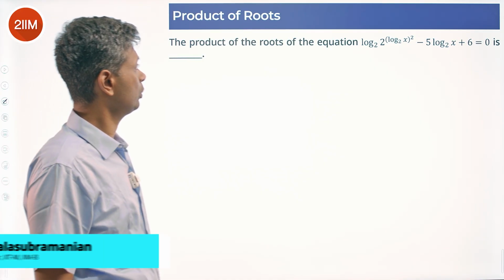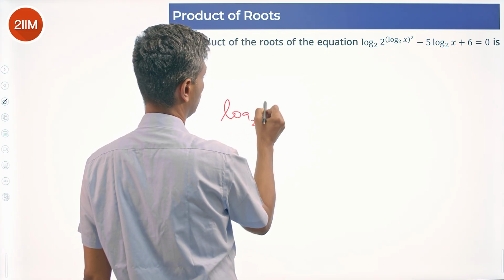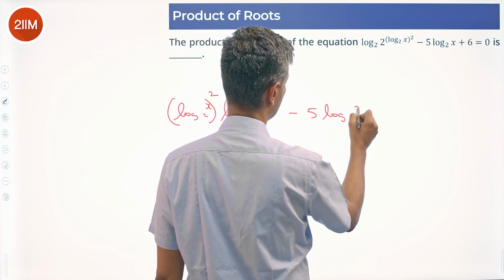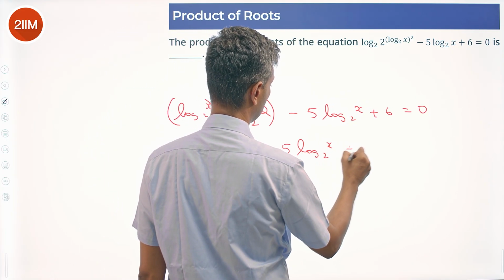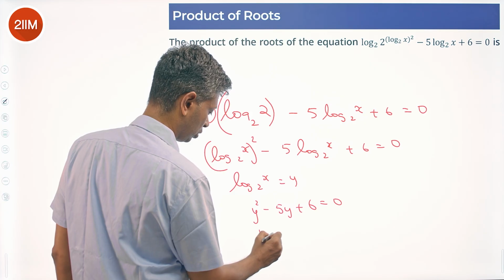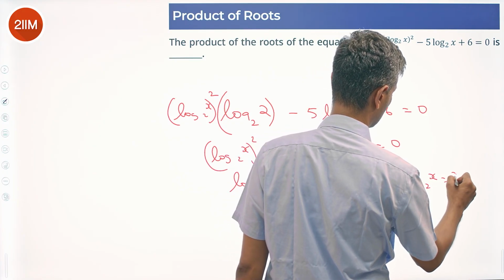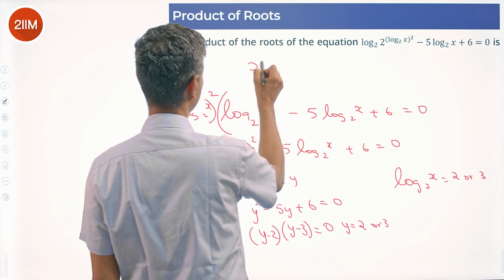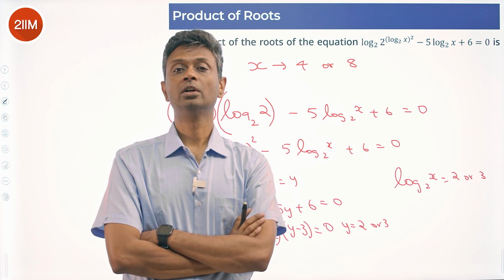Must-Do IPMAT Indore 2023 Quant Questions | Product of roots | 2IIM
The product of the roots of the equation log22(log2x)2−5log2x+6=0
 is______.